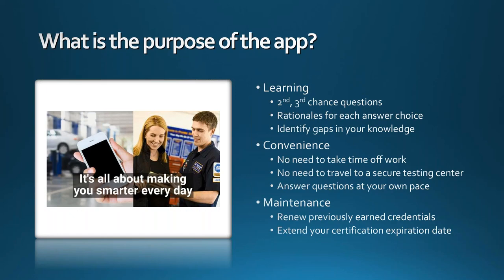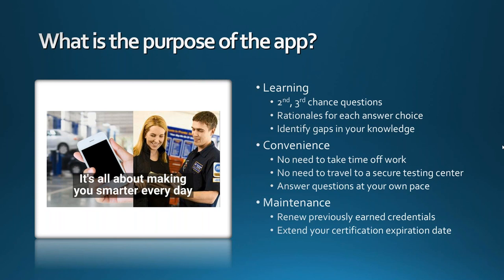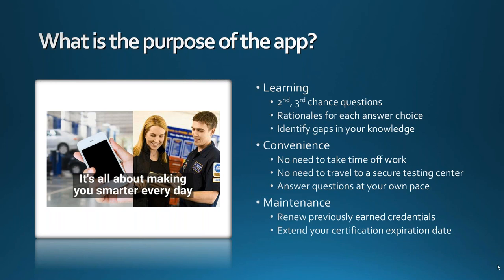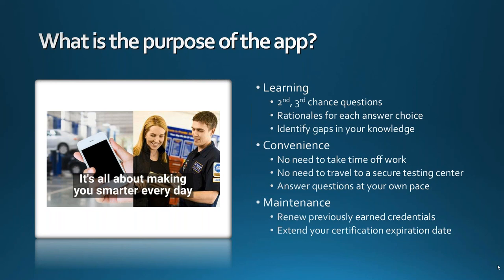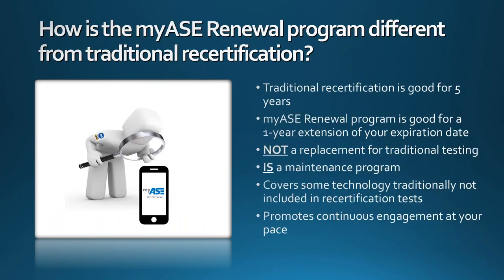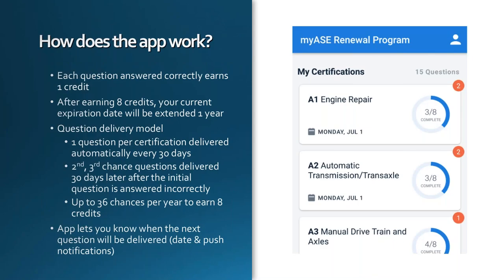ASE Certification Without Expiration???? - A New Line of Thinking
Recording of 6-20-19 webinar, discussing the myASE Renewal App and the concept of maintenance of certification.